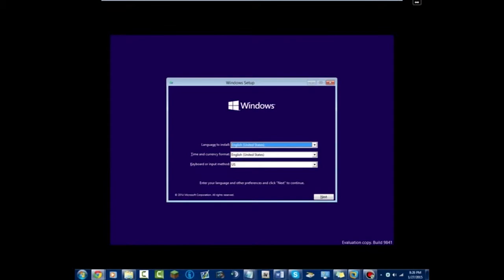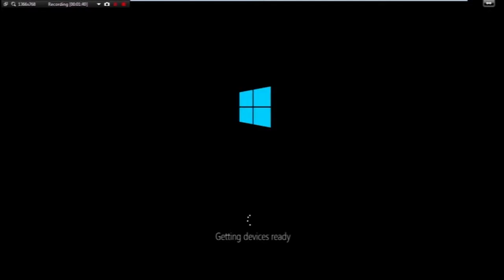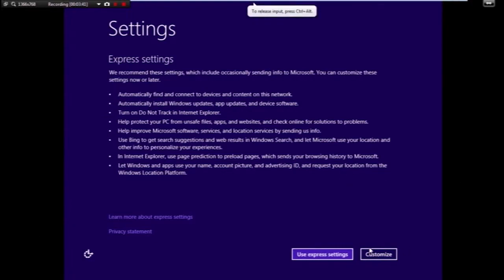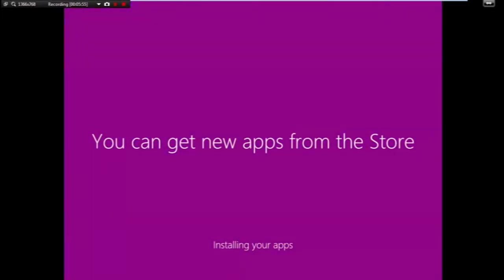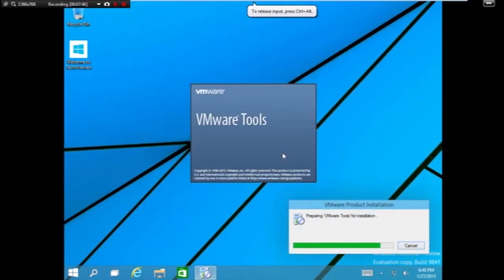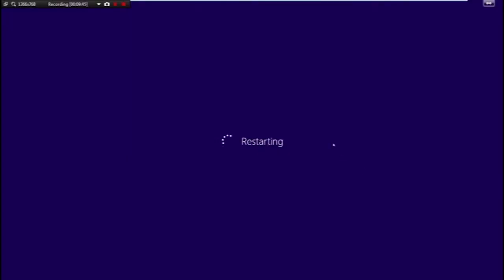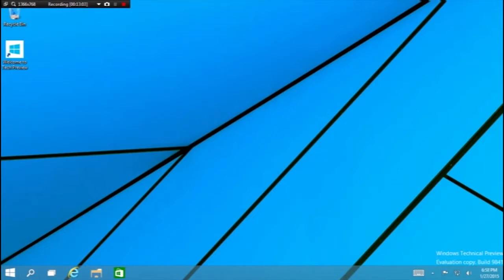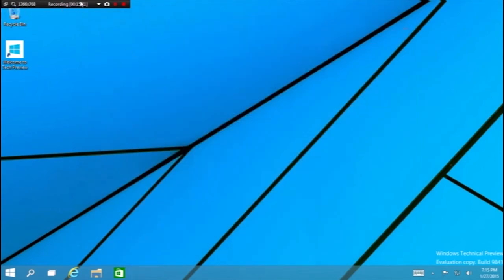Windows 10 tech pt 1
▲Like If You Want To See More!▲▼Please Read Descriptions!▼